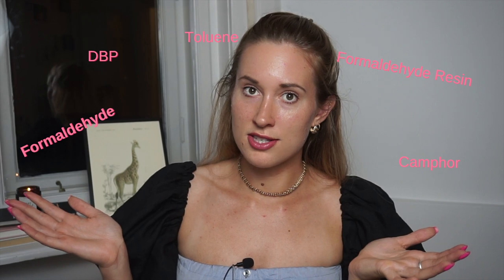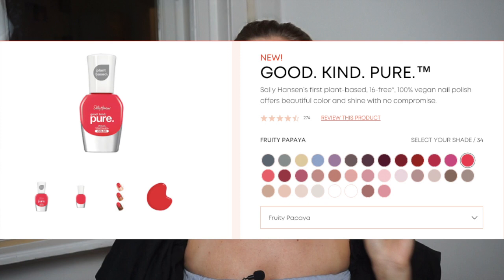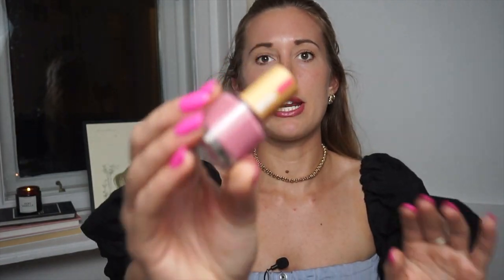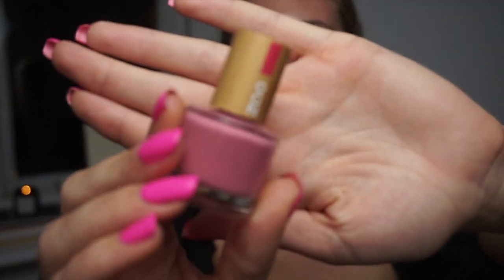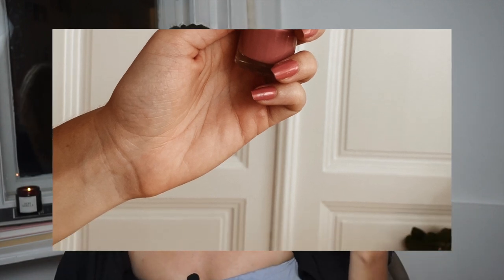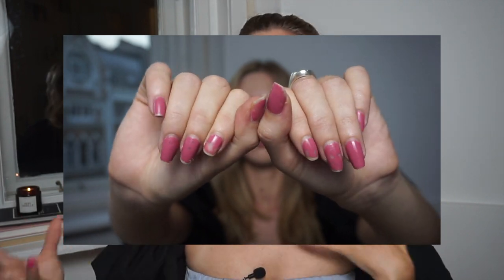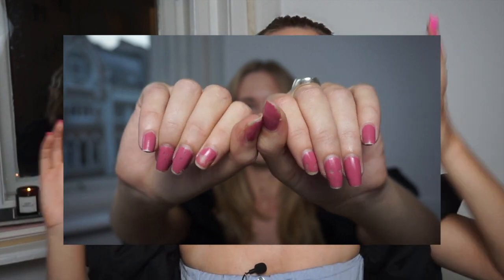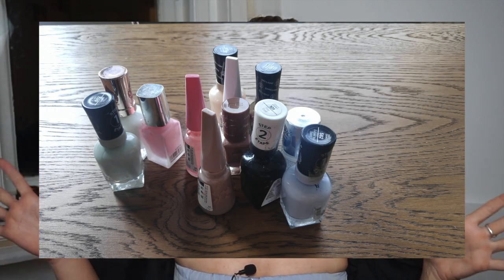NAIL POLISH: why it's bad, how to properly dispose of it, and where to shop instead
In this video, I cover everything from packaging and production to ingredients of traditional nail polishes and why they're harmful to the environment.

Then I explain the different types of Non-Toxic Nail polish. I also mention many eco-nail polish brands to shop from instead after you've responsibly disposed of your toxic nail polish (which I also explain how to do!)